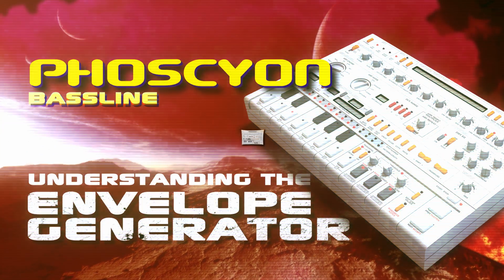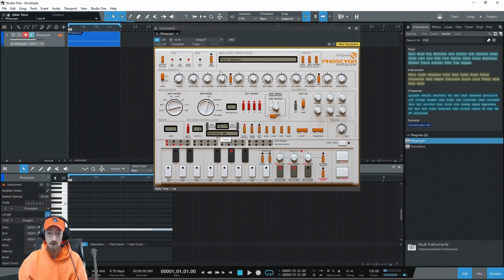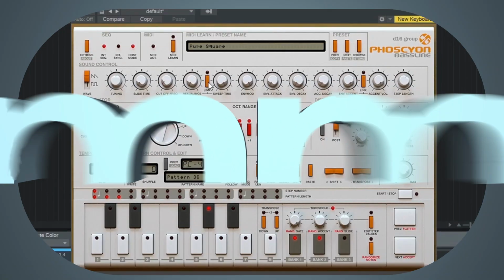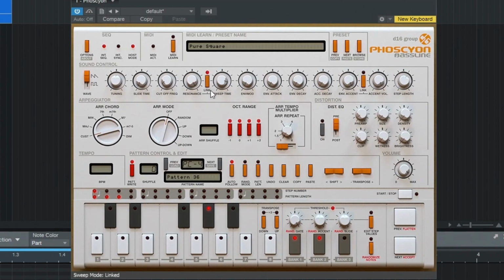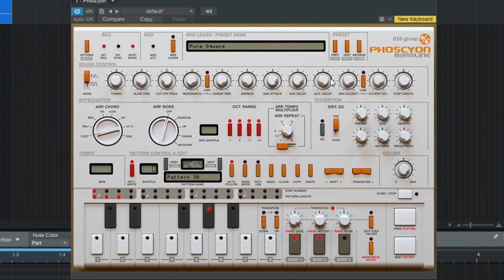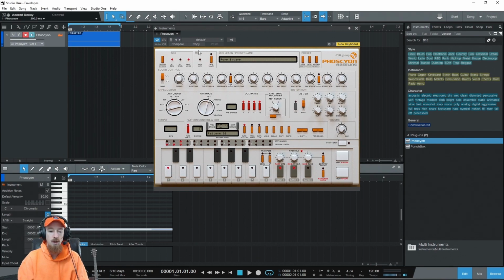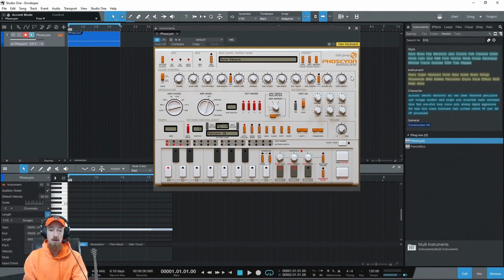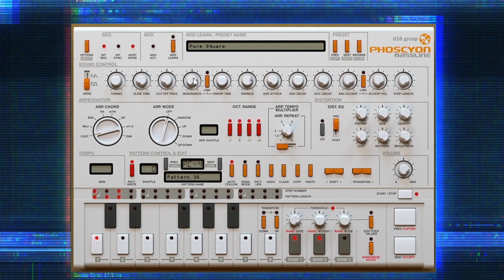MMTV: D16 Group Phoscyon's Envelope Generator | Eric Burgess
In this video Eric Burgess shows how to use the envelope generator of D16 Audio Group's Phoscyon Bassline Synth. A TB-303 emulation with some sweet extra features.